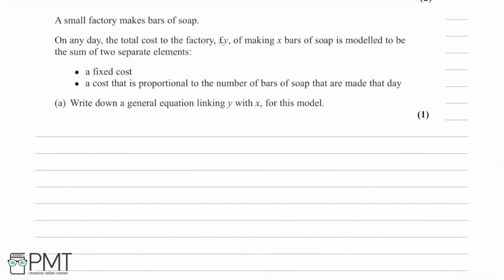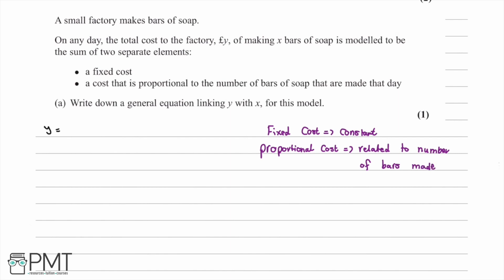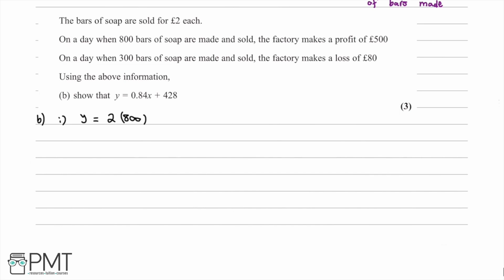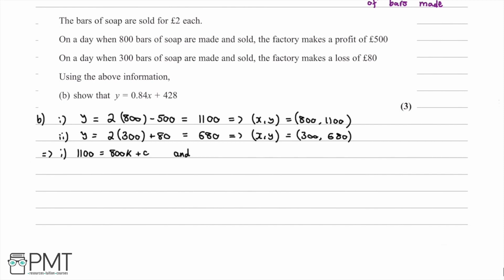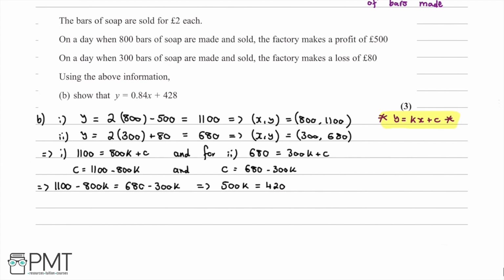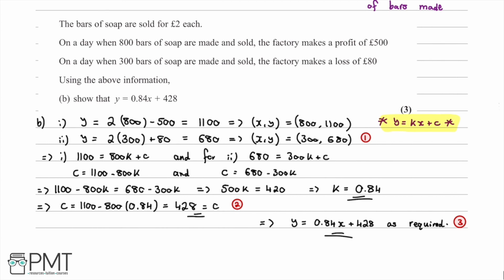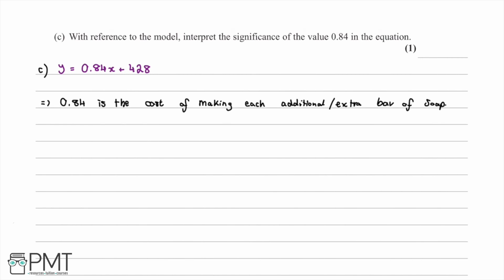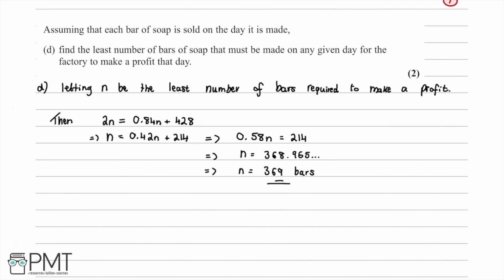Straight Lines - Q6 | Maths A-level | PMT Education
This is the video solution for our Pure Mathematics A Level Straight Lines Questions by Topic. You can watch all the videos for this question set in this playlist

You can also download a PDF copy of the Questions by Topic, mark scheme and model answers